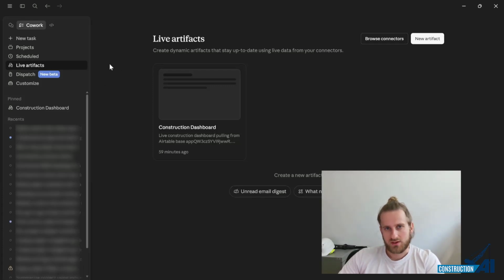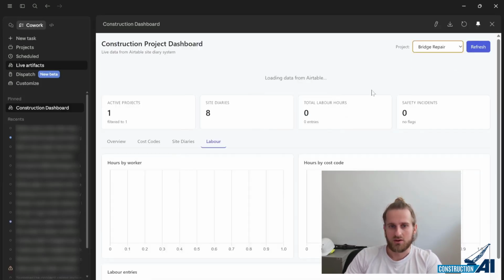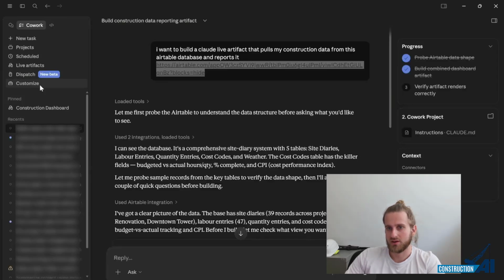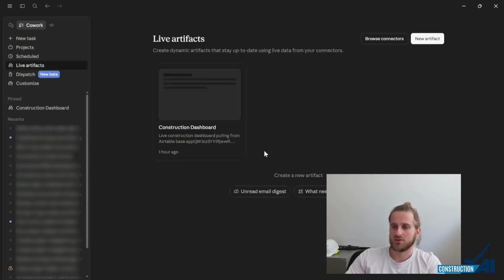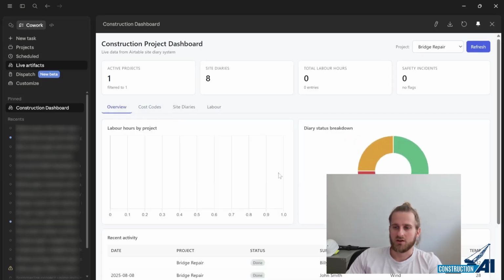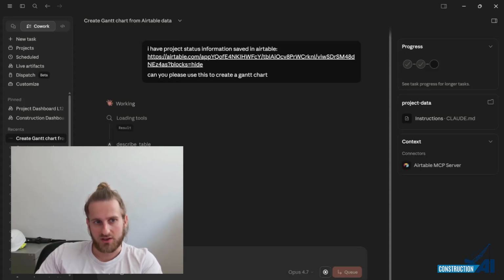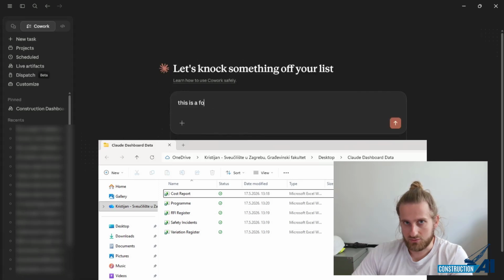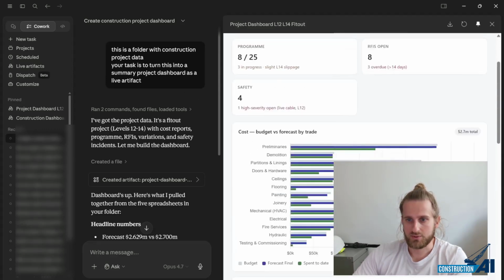Real-Time AI Reporting for Construction Projects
What if construction dashboards, reports, and schedules could update themselves automatically?

In this video, I explore a new Claude AI-driven workflow for creating live construction project dashboards using connected project data, spreadsheets, and intelligent reporting tools. The system can generate interactive visualizations, project summaries, tracking boards, and scheduling views in real time.